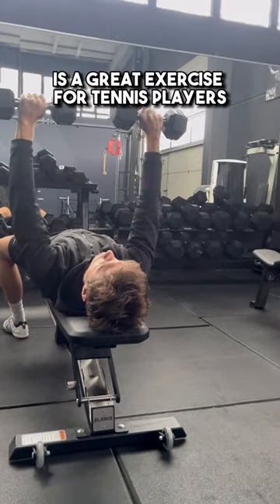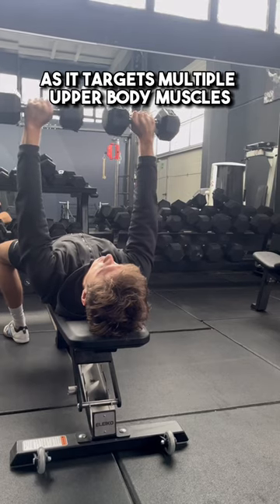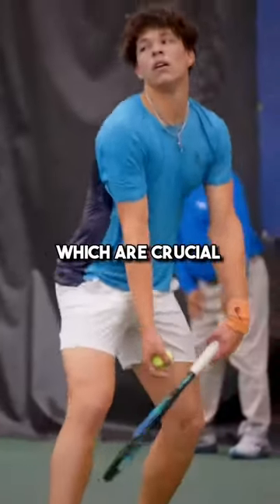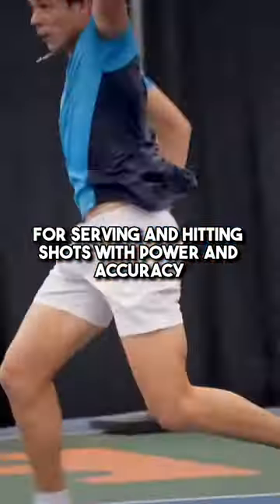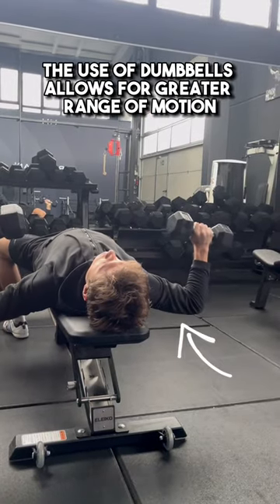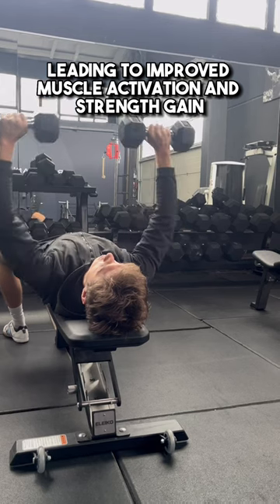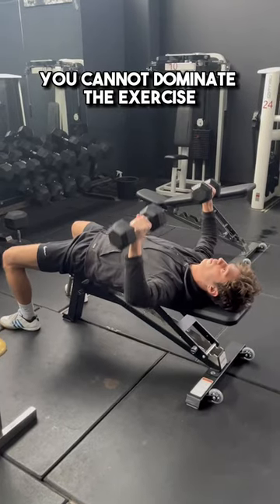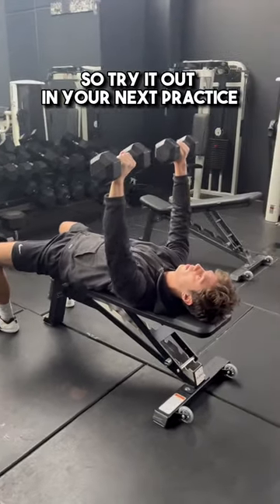Try incorporating bench press with dumbbells into your training program!